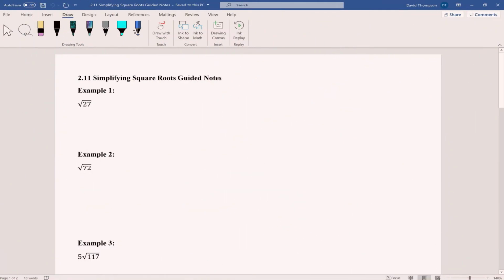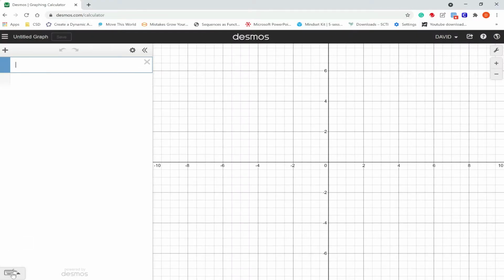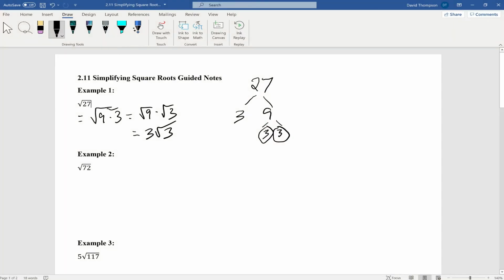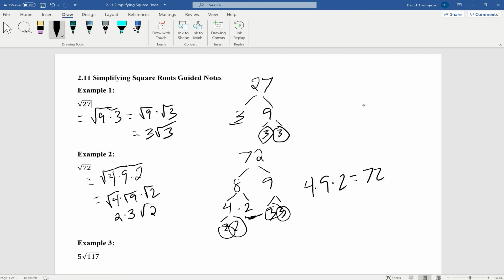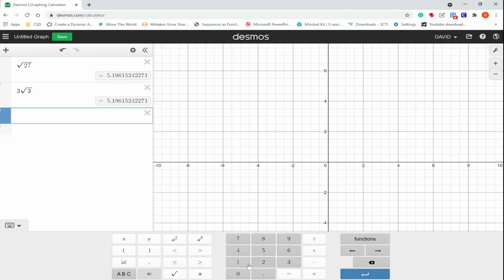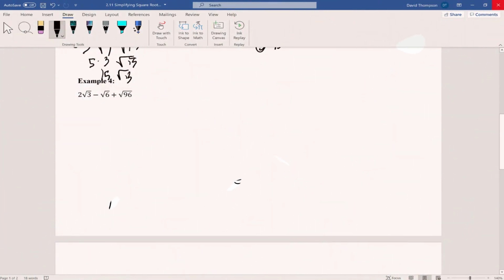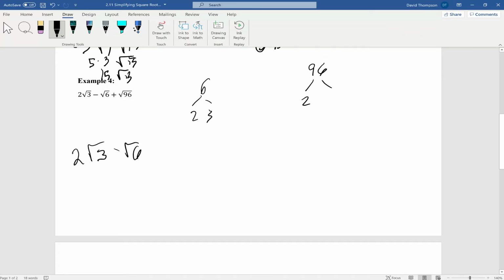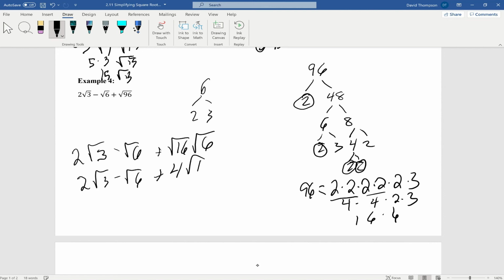2.11 Simplifying Square Roots (Integrated Math III)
Integrated Math III is the 3rd year course in a high school math sequence.  In this video Mr. Thompson teaches how to find the vertex of a polynomial given the vertex form of an equation.
0:06  Example 1
1:48  Example 2
3:08  Example 3
4:31 Example 4